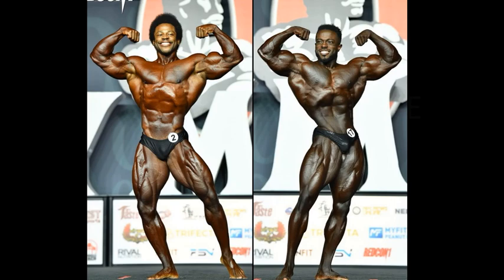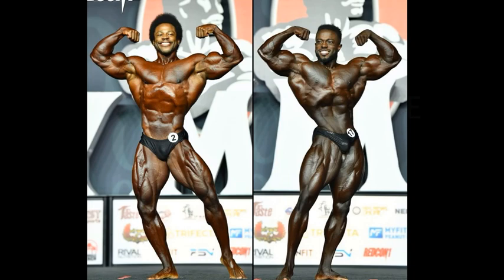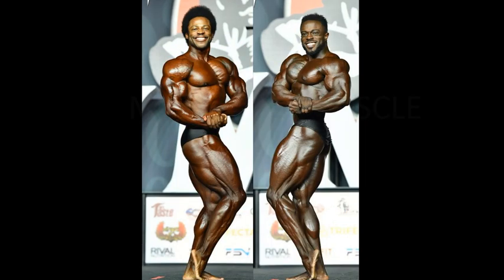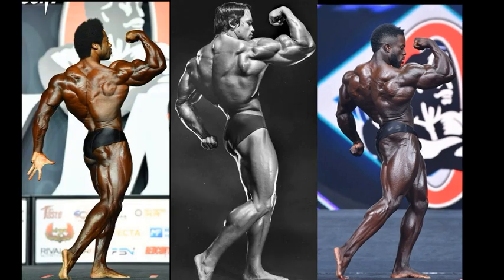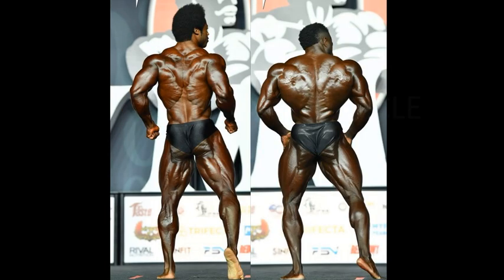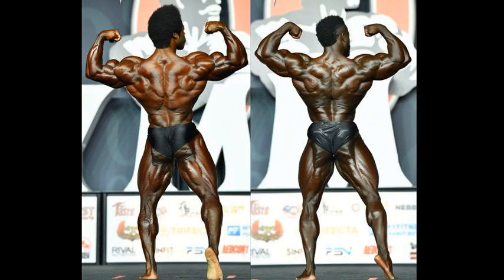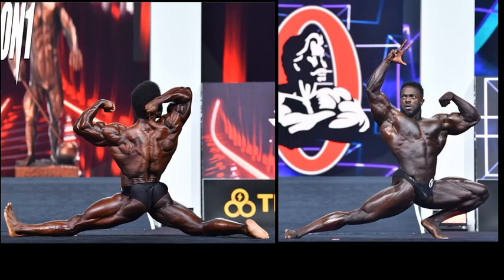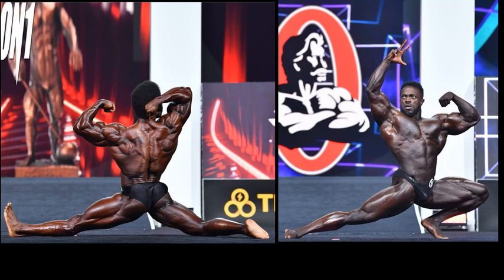Breon Ansley vs Terrence Ruffin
This is a picture comparison between Breon Ansley and Terrence Ruffin from the 2021 Mr.Olympia event.